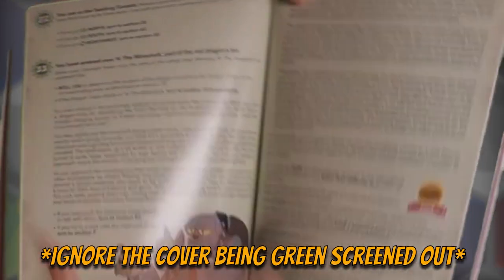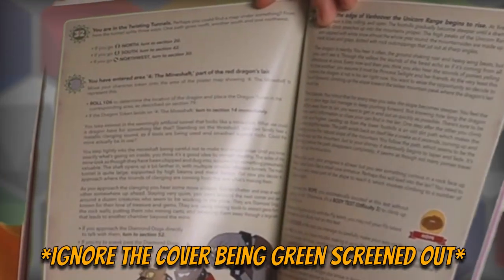The Worse Adventure I've Ever Seen (Seriously)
This week we look at some RPG horror stories, specifically having to do with the WORST adventure module possibly ever made. I'm not joking, this is probably the worse module to call itself a ttrpg

Looking for a GM to run games for you?